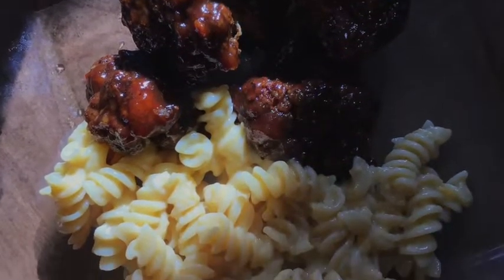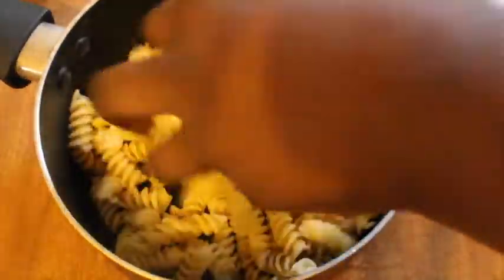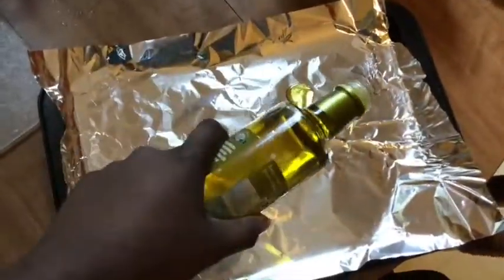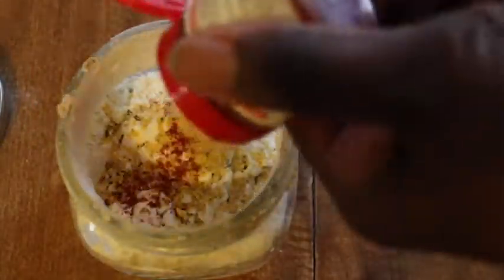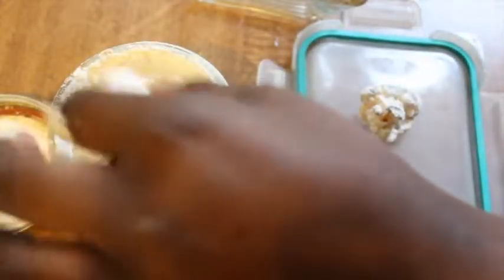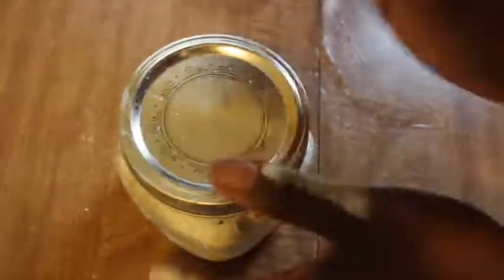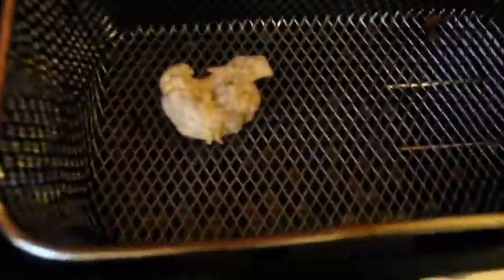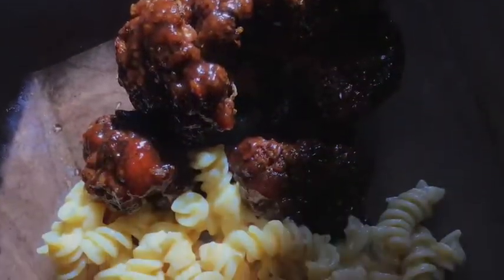Quick and Easy Vegan Mac N Cheese & BQQ Cauliflower Wings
Sorry guys spelled cauliflower wrong in the title it 1am here lol please i mean i worked two jobs today give me a break lol :)
Honestly I love making Cauliflower Wings super easy to make very simple  only takes about a 15mins .

About me
Vegan for: 🌱
the animals🐯
my health & 🍵
our planet. 🌎